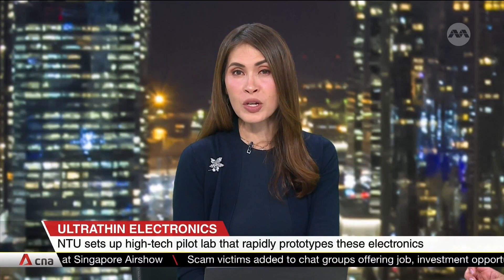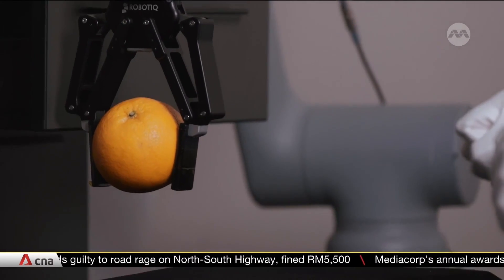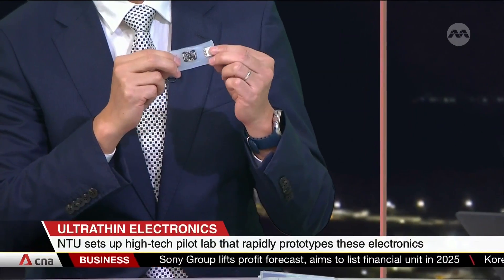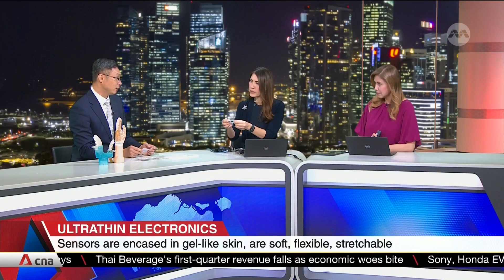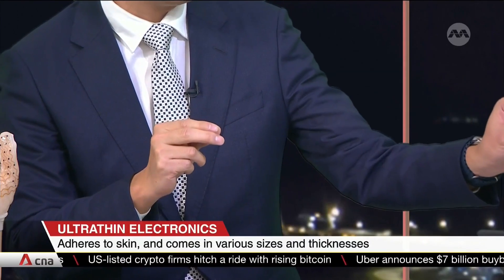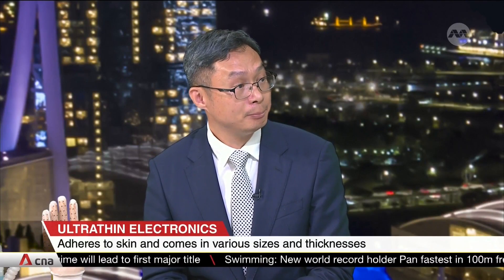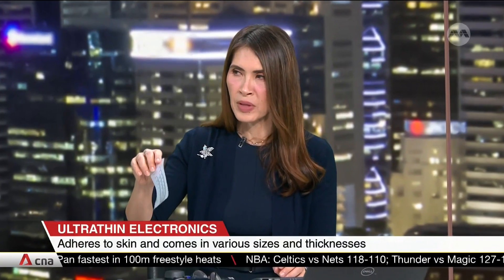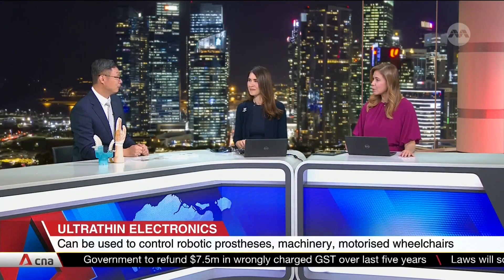NTU sets up high-tech pilot lab that prototypes ultra-thin, stretchable electronics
Imagine being able to control machines by flicking your wrist, pinching your fingers or tilting your head. Researchers at Nanyang Technological University are turning this into reality. The university's new high-tech pilot laboratory can quickly prototype ultra-thin, stretchable electronics that can be worn on the legs, wrist or head to detect bioelectric signals from the skin, muscles and organs. The signals allow users to control robots or other electronic devices. Professor Chen Xiaodong, director of the Innovative Centre for Flexible Devices at NTU, shared more about "soft electronics".